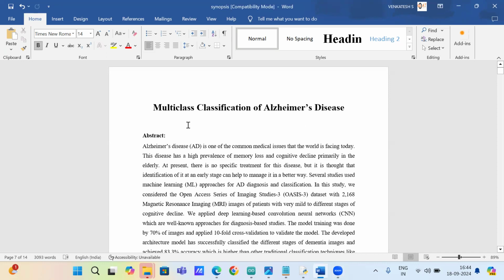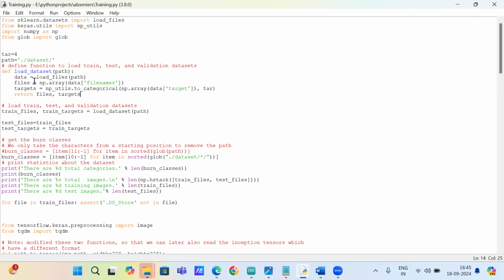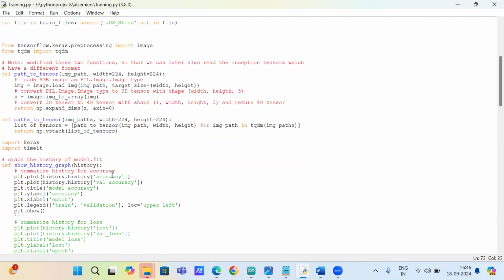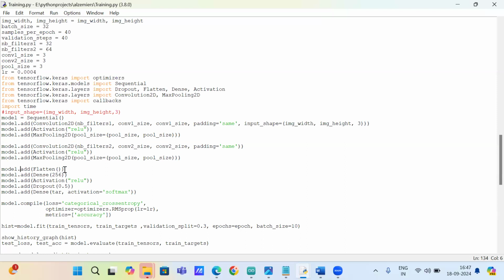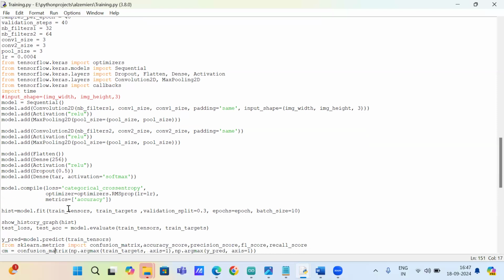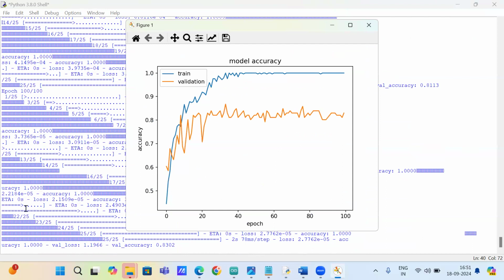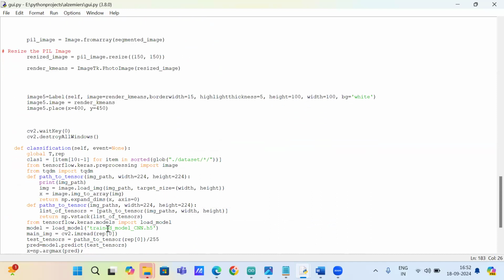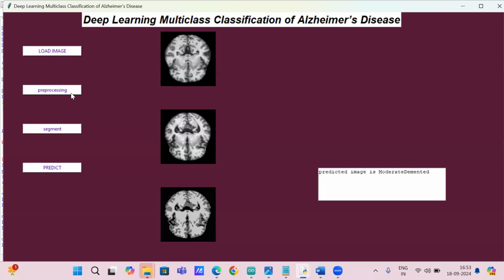Multi-class classification of alzheimer's disease using 3dcnn features and multilayer perceptron